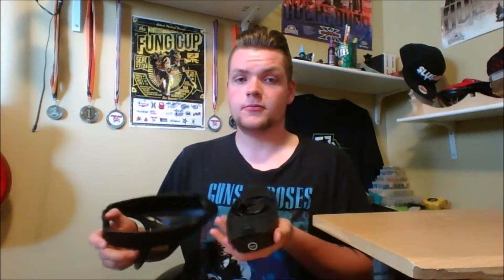valken switch review